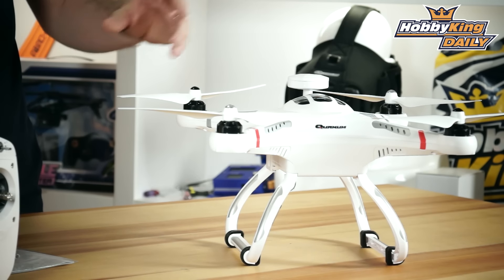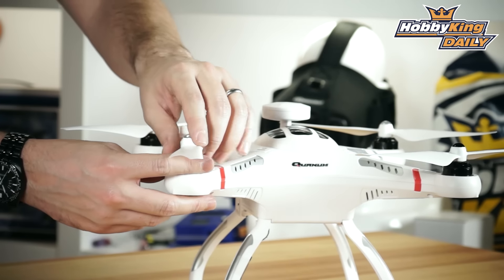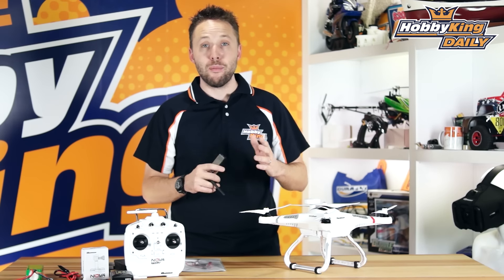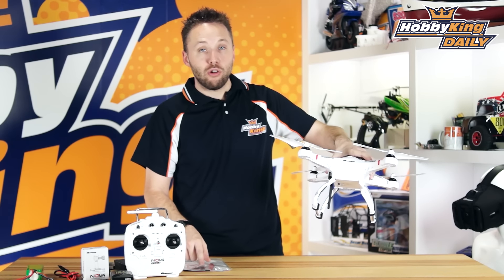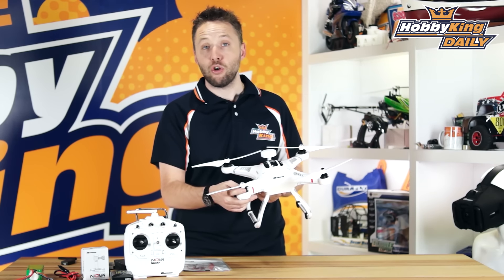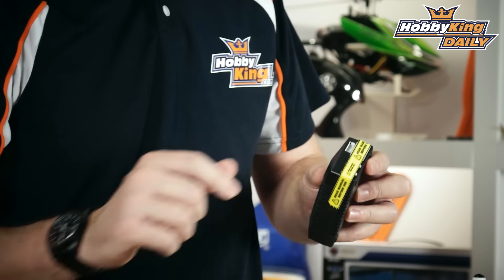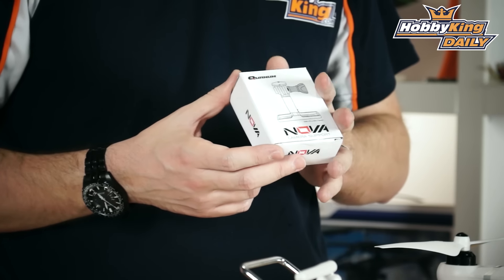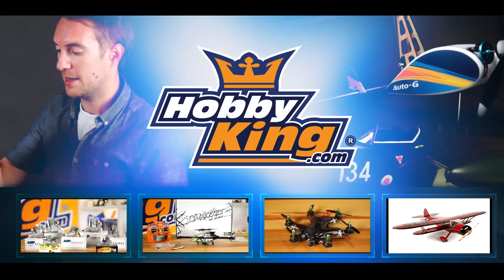Quanum Nova Pro - HobbyKing Daily